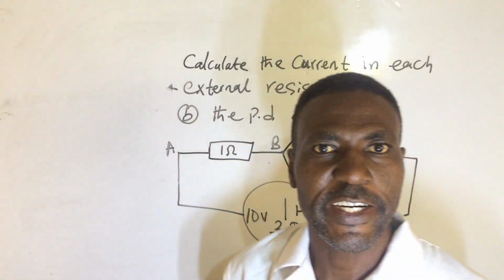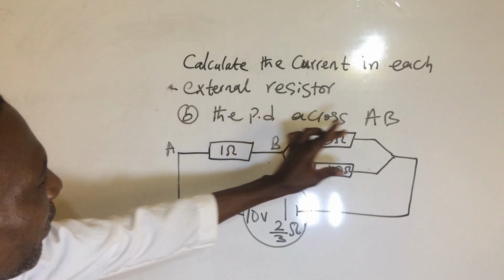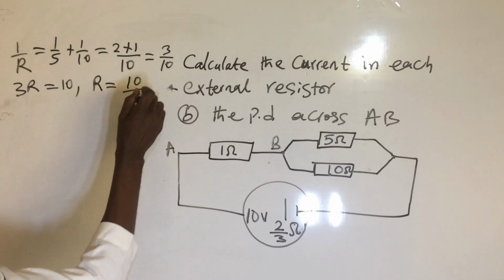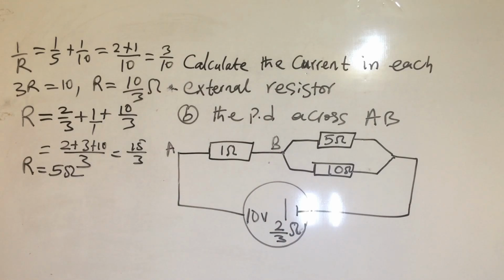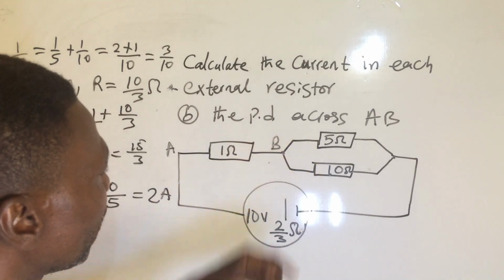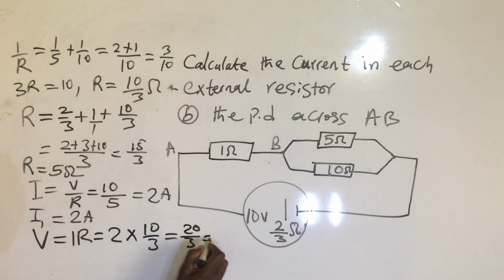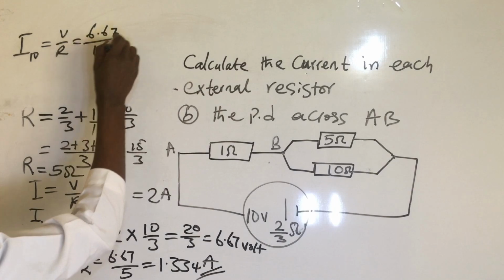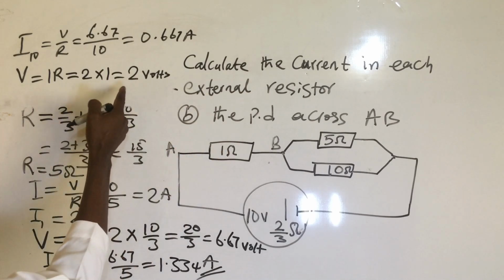how to solve different current and voltage in parallel and series resistors